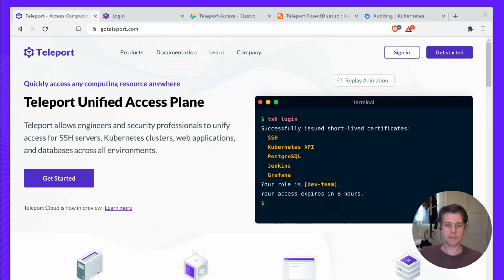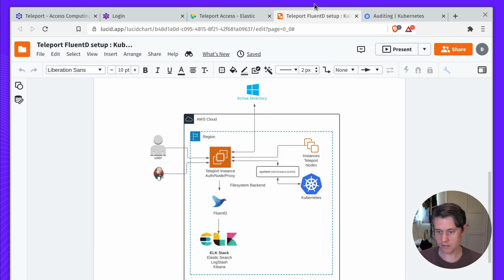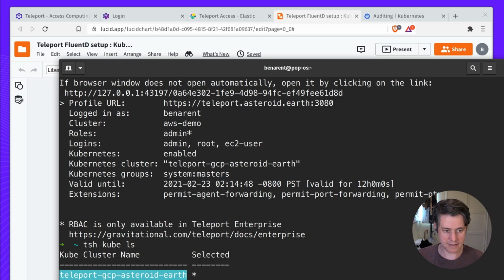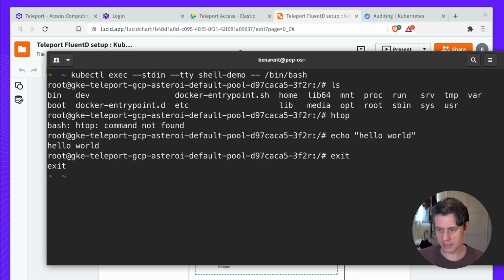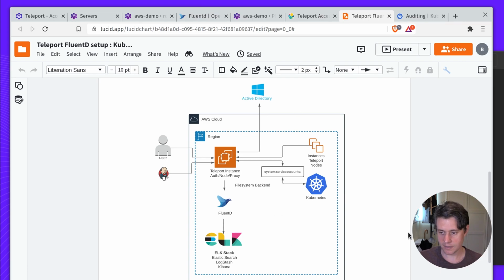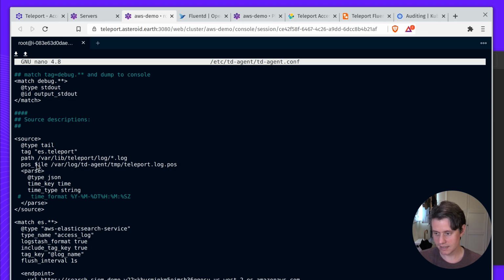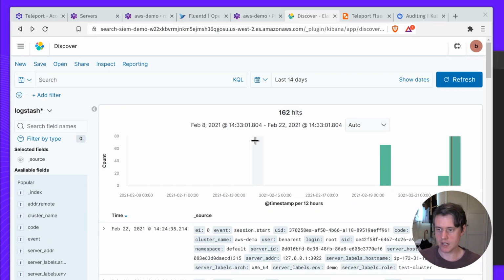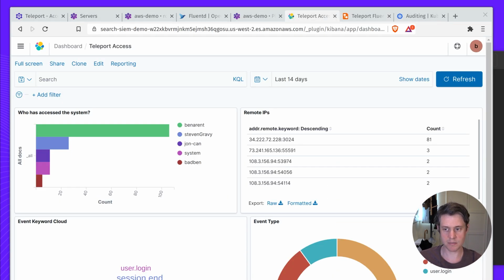Teleport Kubernetes Audit Log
0:00 - Intro
0:40 - Why use Teleport for Kubernetes auditing?
1:24 - tsh & kubectl
2:25 - kubectl exec
2:55 - Teleport Demo
3:39 - Teleport, fluentd and ELK setup
5:03 - Kibana Setup
6:30 - Next steps